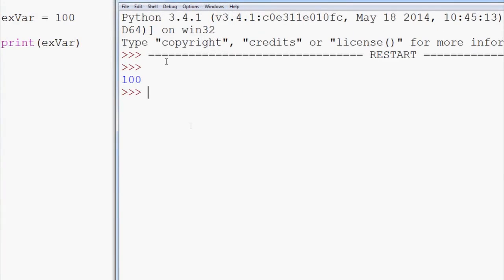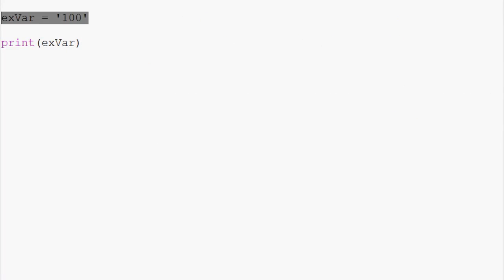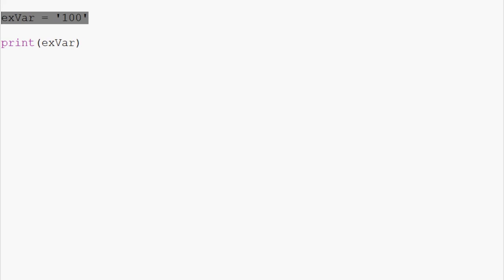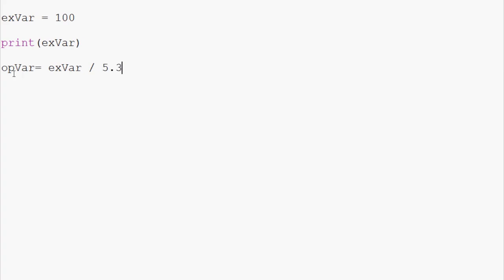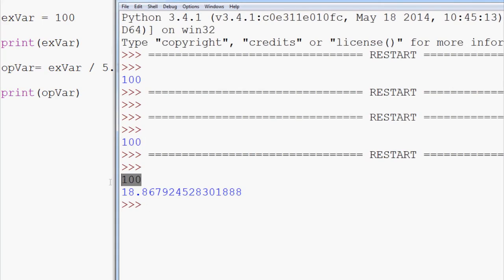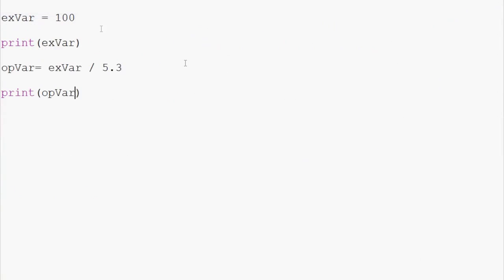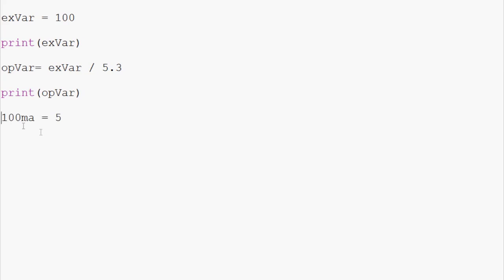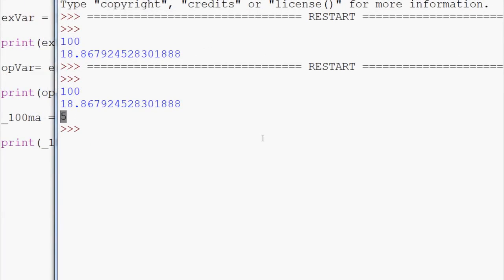Variables in Python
A Python variable is a reserved memory location to store values. In other words, a variable in a python program gives data to the computer for processing.

Every value in Python has a datatype. Different data types in Python are Numbers, List, Tuple, Strings, Dictionary, etc. Variables can be declared by any name or even alphabets like a, aa, abc, etc.